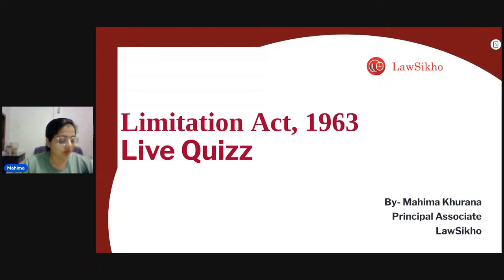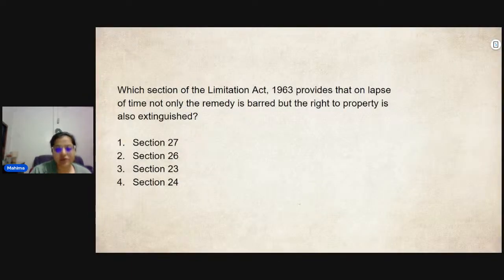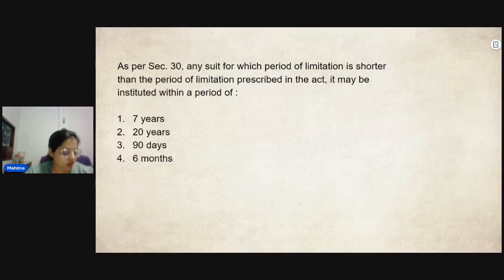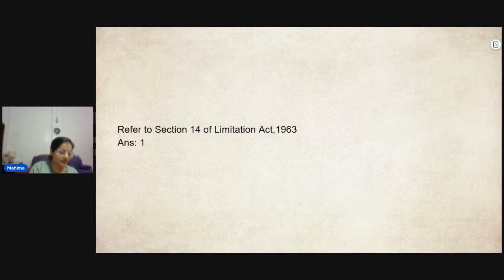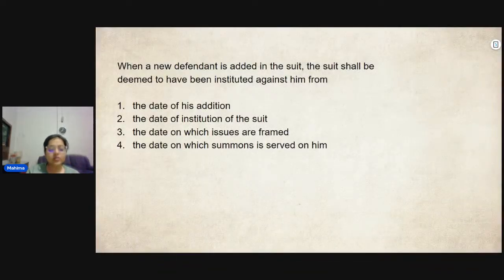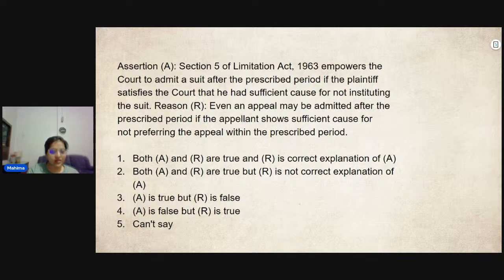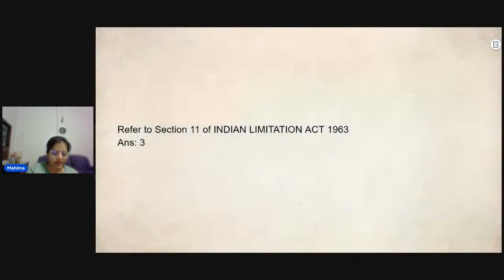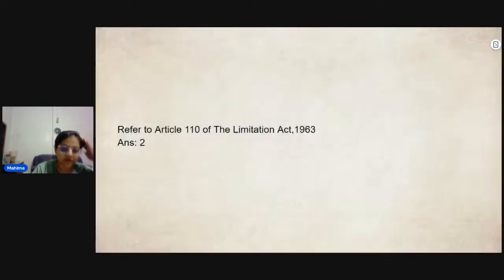Quiz on the Limitation Act, 1963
Quiz on the Limitation Act, 1893
Date: 27/11/23